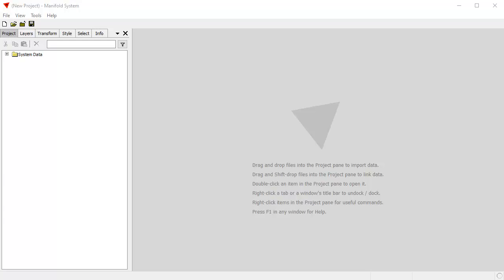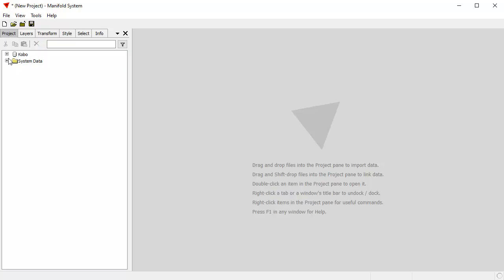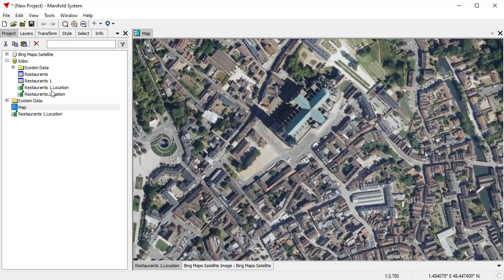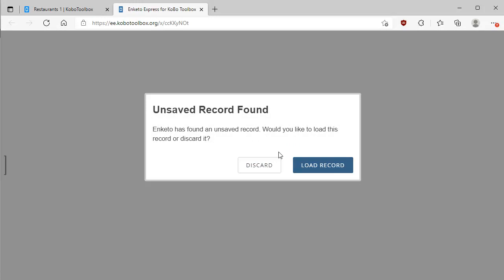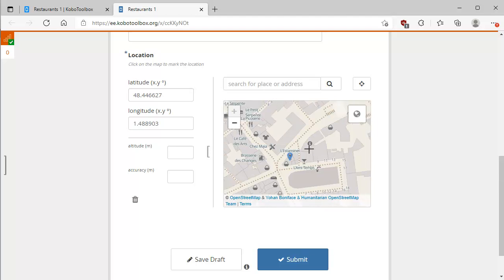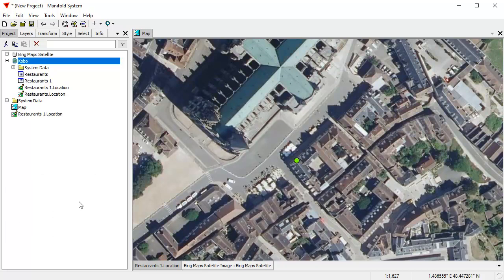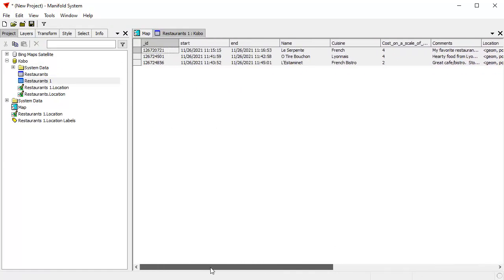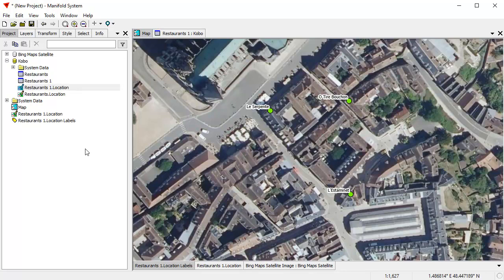10 Minute Tutorial - Connect to Data Collected in the Field v2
New! This video has been updated to note automatic refresh of KoBo data.  This is the second of three videos showing how to collect data in the field with Manifold Release 9 The first video showed how to create a survey form and to use that to acquire data for restaurant locations.

This video shows how easy it is to form a live connection to the KoBo server storing our survey data, automatically linking tables and drawings into our Manifold projec.t We create a map of restaurants surveyed in Chartres, France, using a satellite layer for background.  We add labels and see how when we add more data using mobile or other devices, we can refresh to automatically capture those new locations in the Manifold map.   Works in the free Manifold Viewer too!

(Version 2 video)